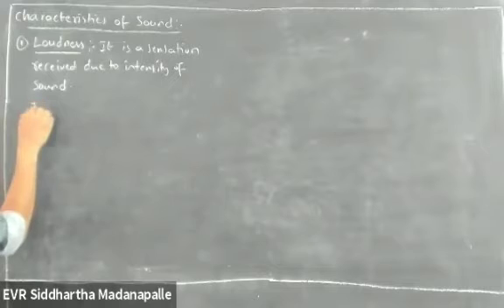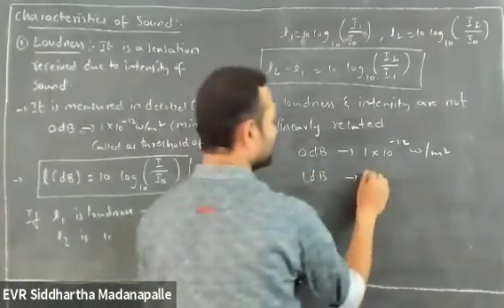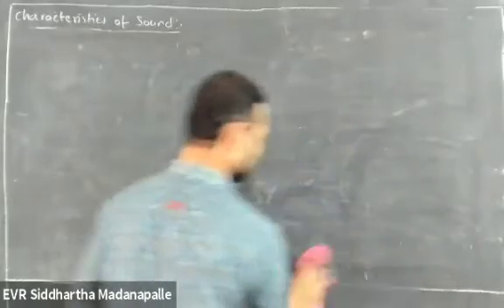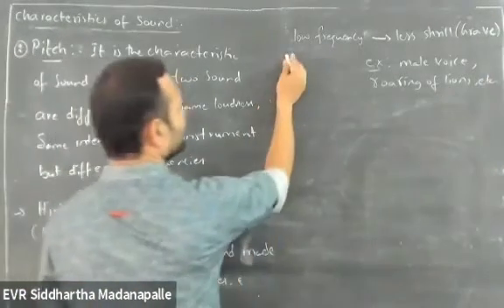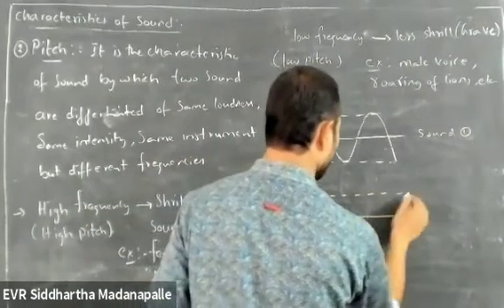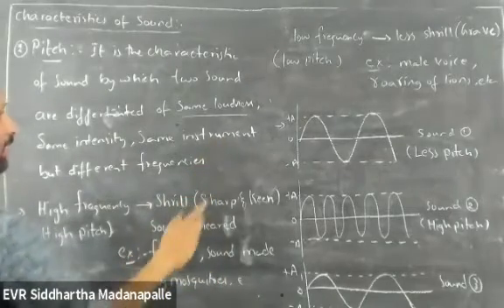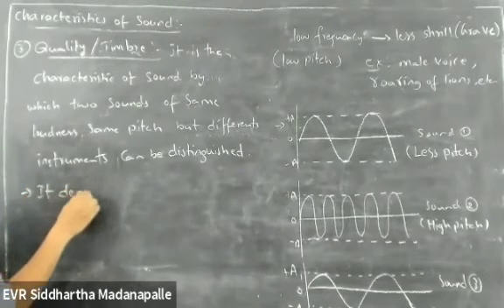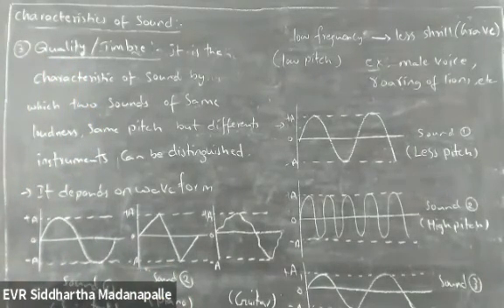Waves - Characteristics of Sound - loudness, pitch and quality by Zeelani Patan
In this topic, i explained very clearly the difference between loudness, pitch and quality.